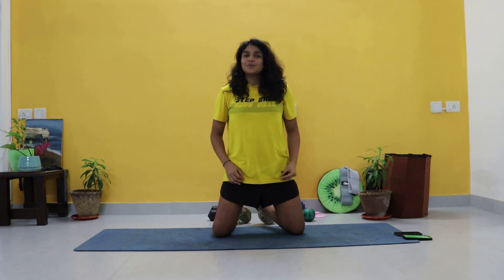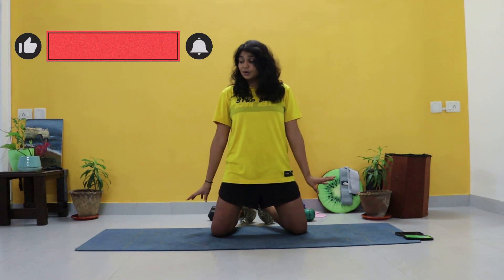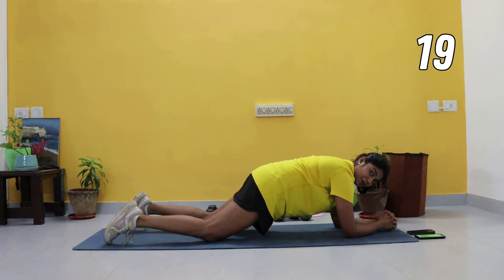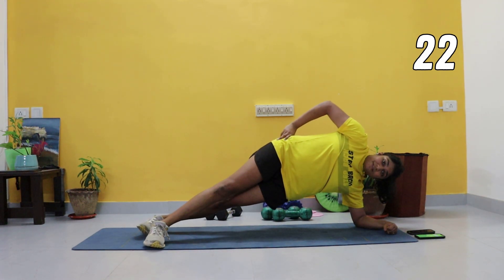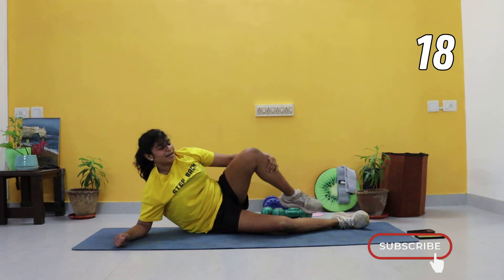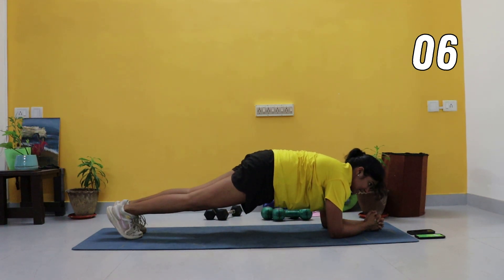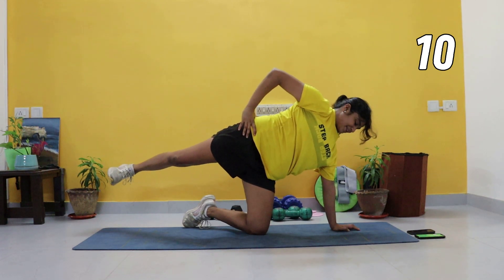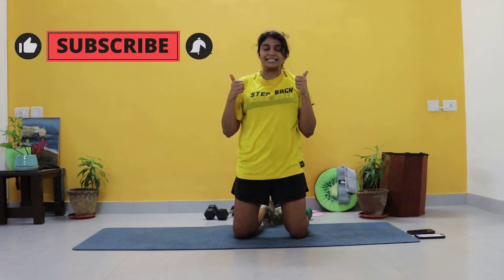I Love Planks/ 10 Minutes/ No Equipment/ No Repeats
Welcome to your I Love Planks Workout. This workout is all about the PLANK!

10 mintues of just plank variations. Which means sore shoulders, core and glutes because we are working them all

The agenda is to target the core, imrpove balance, coordination, stability and strength through 16 different exercises!

Really focus on engaging the core muscles and the lower abs, tucking that pelvis in. You want to focus on mind to muscle connection and focuz on your form 😄

This workout focuses on all the muscles groups in your core, lower and upper abs along with the obliques. The deep core is important too.

No equipment. Just a yoga mat, you and some motivation to get through this. Beginners you have modifications, so pick and choose the variation and complete the workout. Do not want you to stop mid way!

Remember though, that it is not always about just working your ABS! Your core strength is what you want to focus on and workouts like these are just supplementary to all round core strength. Your core helps with stability, balance, improved posture and preventing pain in the lower back and hip.

This workout is like a teaser! I have more full length core and ab workouts on my channel that you can try!

Structured weekly routines to help you take all the guess work out of what workout to do and following random workouts on YouTube and not seeing results:

For now let's burn those abs :-)

1. Cardio/ HIIT workouts
2. Strength/ Resistance Training
3. Eating Nutritious Food in the right quantities (not too less and not too much)

I have lots of other workouts available on my channel, for beginners, advanced fitness levels which are all a combo of HIIT and slow movement to help you become stronger and feel more confident and live your best and healthiest life :-)

Please remember every body is different. So no comparison! Focus on your own journey and strive to do what's best for you. The key to achieving your fitness and health goals is consistency and living a lifestyle that is sustainable and doable for you!

But you gotta put in the work. There is no two ways about it!

Do your bit for your body everyday, and your body will thank you :-)!

Love
Apps